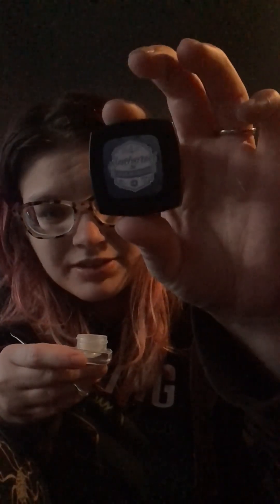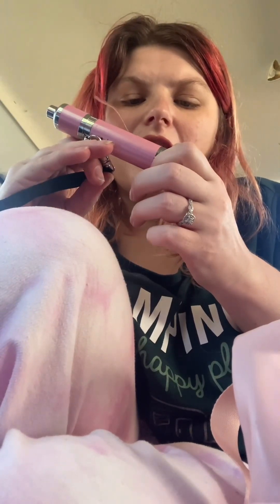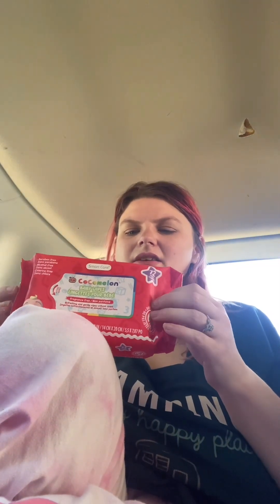Car sesh + car essentials